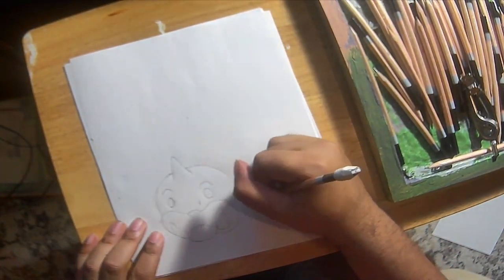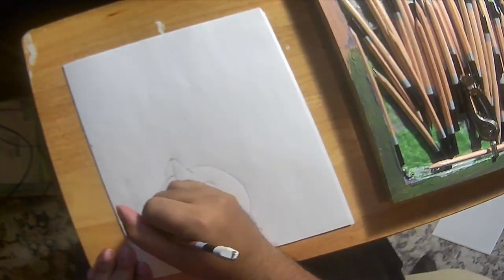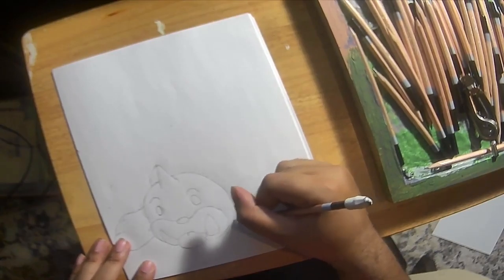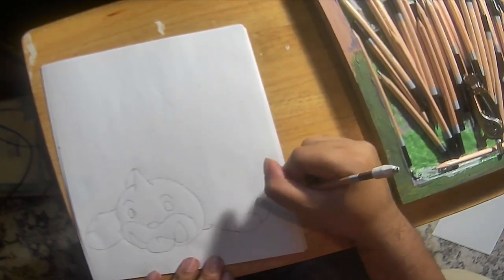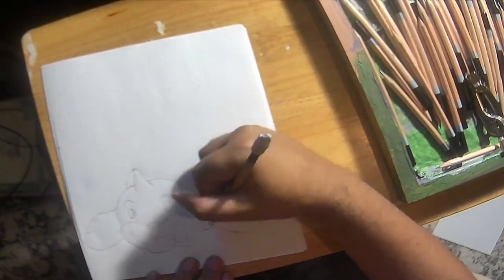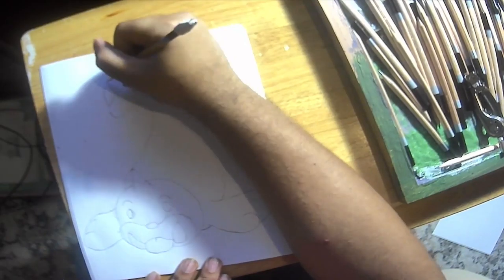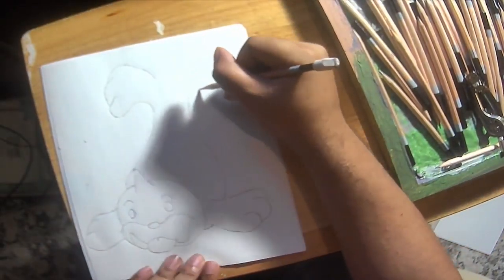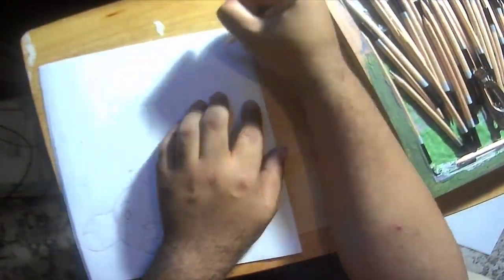Drawing Session 68: Seel, Yang Hao, & Dewgong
The subjects this time around are Seel from Pokemon, Yang Hao from The Last Hero, and Dewgong from Pokemon.

The video is sped up by default.

Chapters:
0:00 Seel
1:15 Yang Hao
3:11 Dewgong
4:04 Results